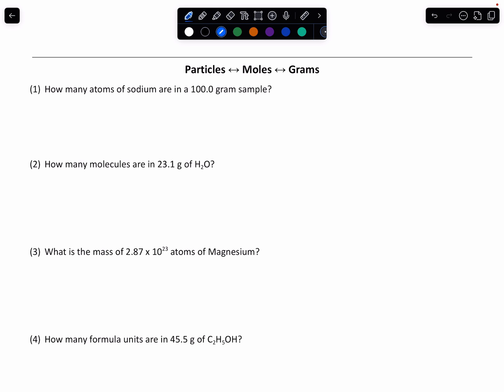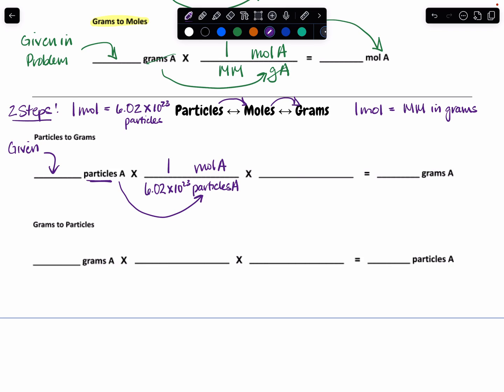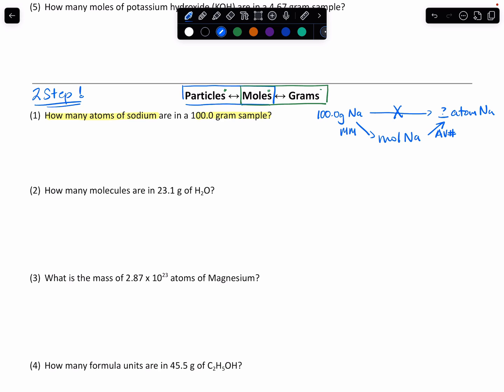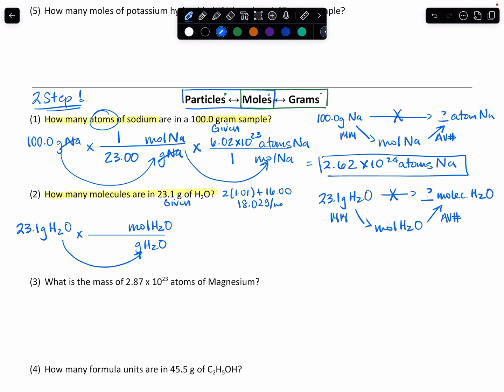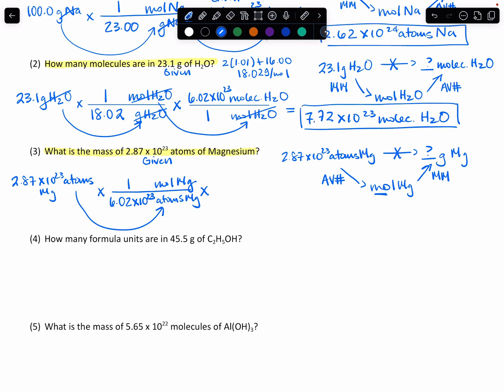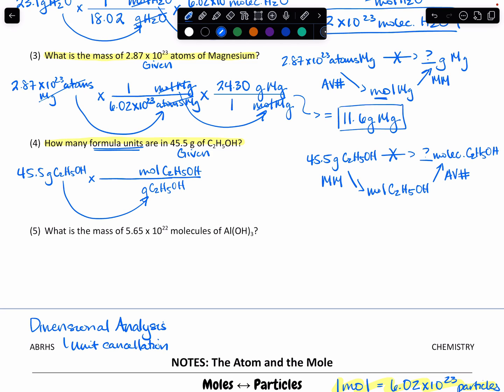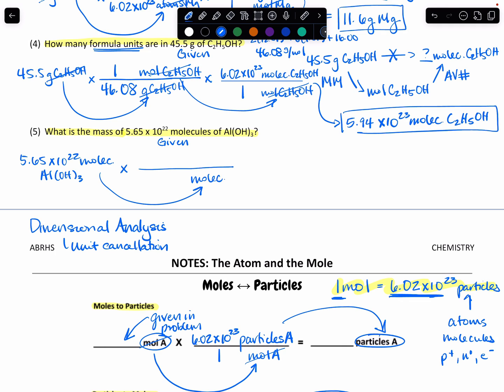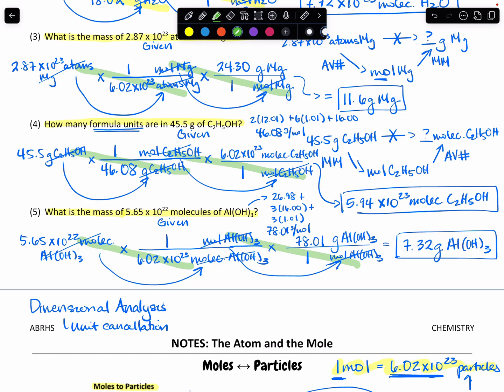ABRHS Chemistry Notes: Mole Conversions Particles to Grams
Screencast covering the notes on how to convert between Particles and Grams.  Includes how to set up the conversion factors and runs through several practice problems.